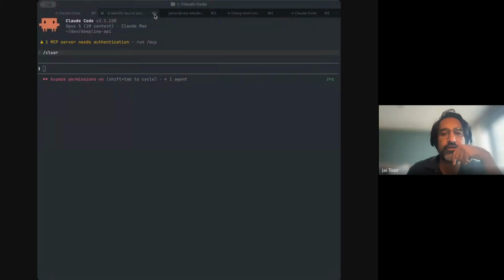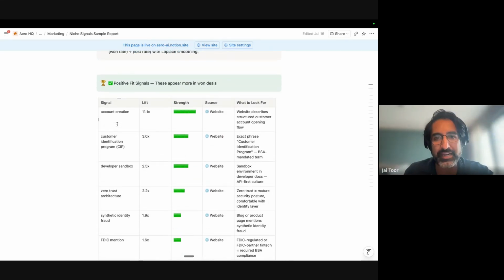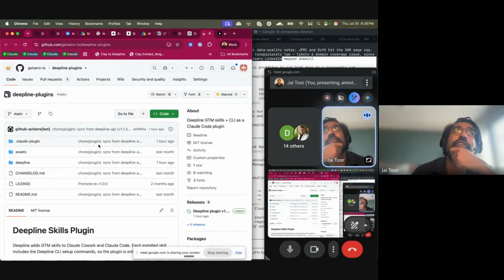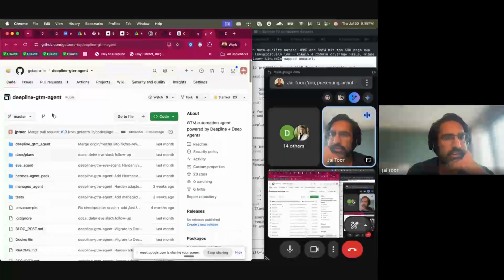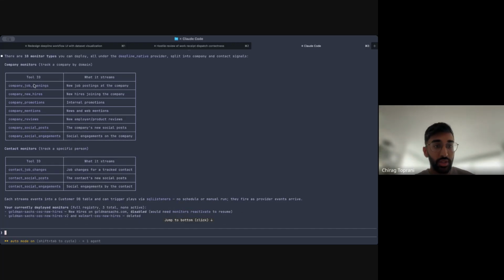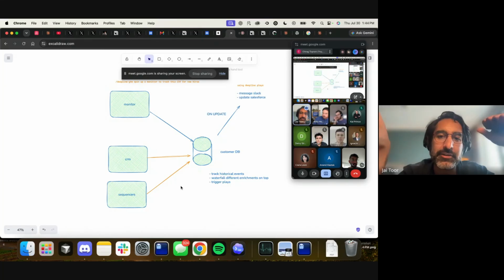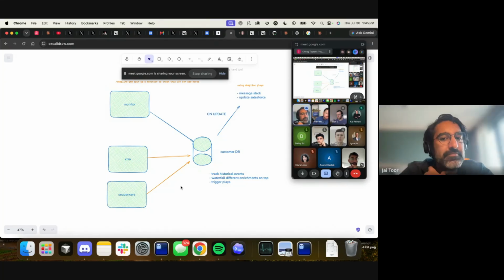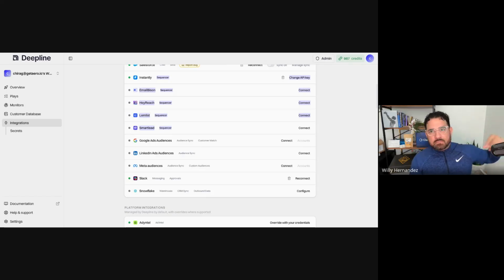Research-First GTM, Signal Portfolios, and Campaign Suppression | Deepline Office Hours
In this Deepline Office Hours session, we build the connective tissue between prospect research, agent-ready data, account signals, and multichannel campaign execution.

What we cover:
- Research-first prospecting using wins and losses
- Account scoring and low-cost job-title waterfalls
- A rep-facing GTM command center and hosted agent patterns
- Deepline Monitors and outcome-based signal collection
- The customer database as an agent-facing staging CRM
- Signal portfolios and next-best actions
- Programmatic LinkedIn and email campaigns
- Reply and unsubscribe suppression across sequencers

Chapters:
00:00 Research-first prospecting
03:11 Turn wins and losses into targeting signals
06:02 Score accounts and roles
12:18 Build a low-cost job-title waterfall
15:42 Rep command centers and legal-entity lookup
18:57 Deploy a constrained GTM agent
28:29 Monitor account and contact signals
33:57 Use the database as a staging CRM
39:30 Build signal portfolios and next-best actions
41:57 Programmatic LinkedIn campaign workflows
51:16 Synchronize replies and unsubscribes
57:57 Closing and follow-ups